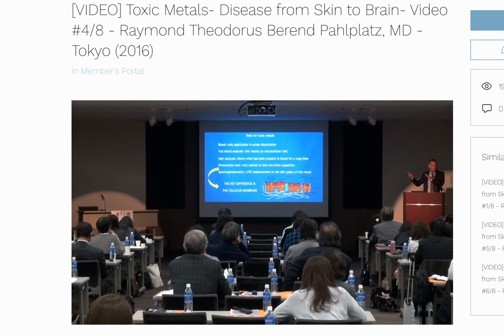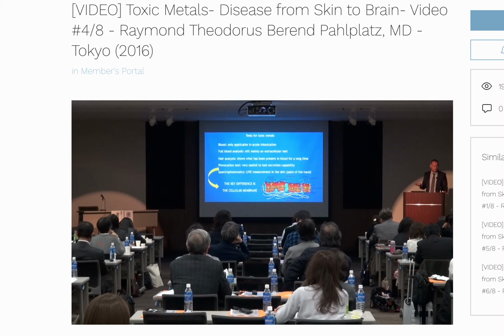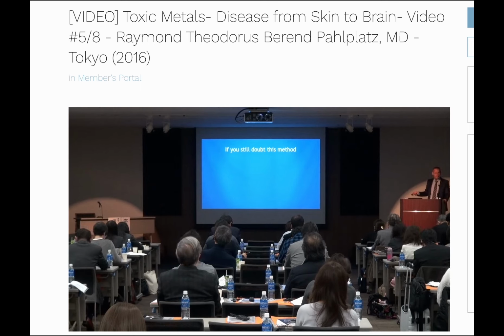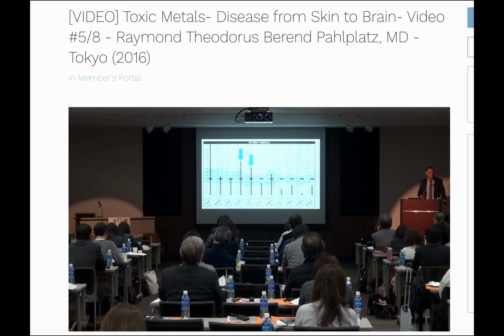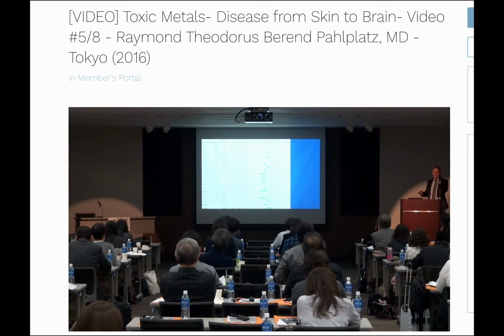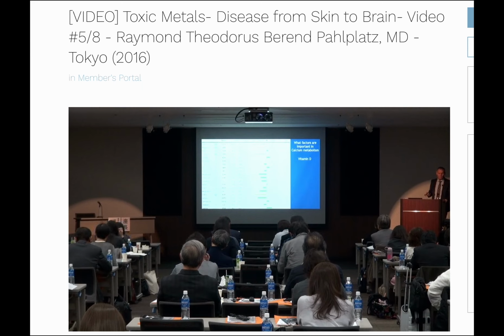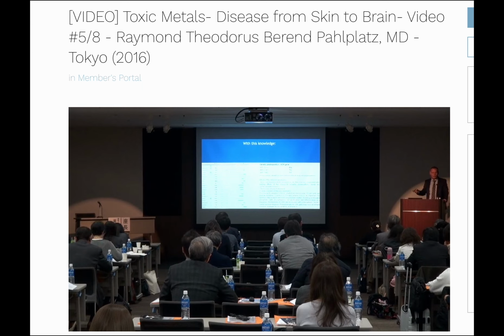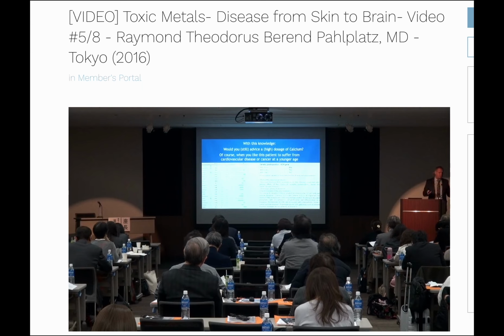Oligoscan - Intracellular vs Extracellular- Toxic Metals Lecture (11 min preview clip)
Dr. Raymond Pahlplatz Tokyo Lecture 2016

For the full corresponding PowerPoint Presentation, please copy and paste this entire link.